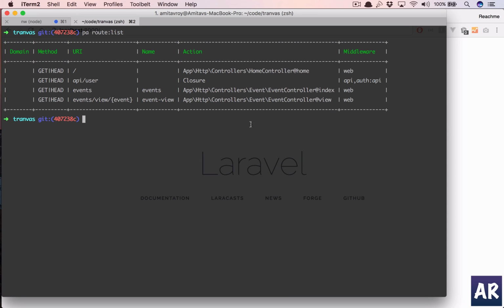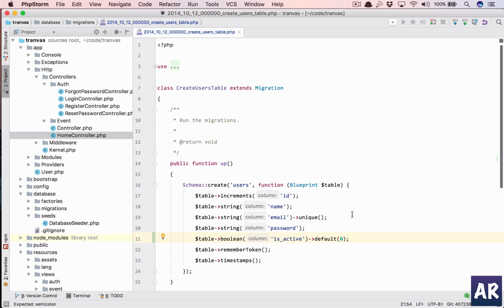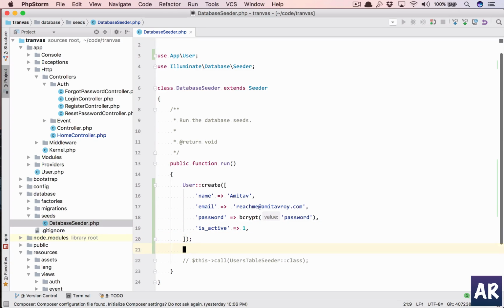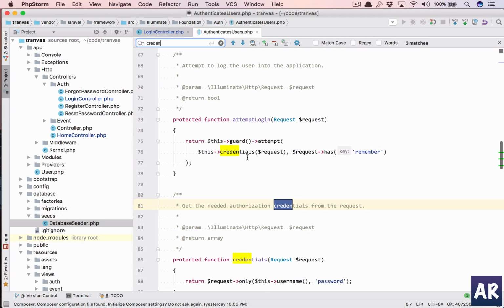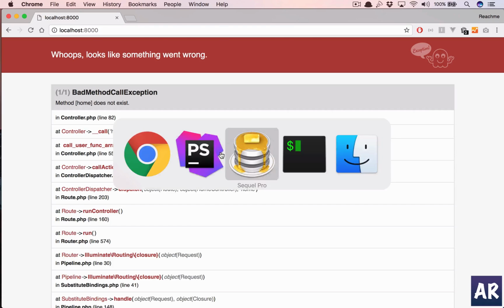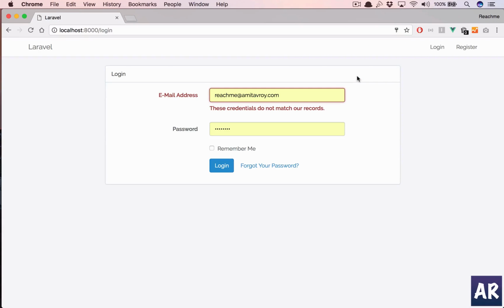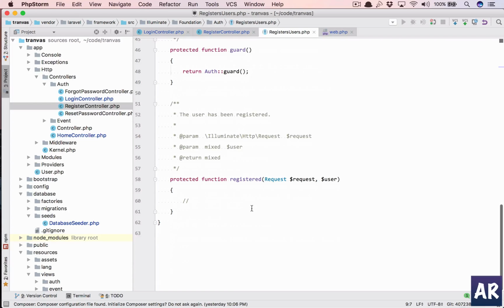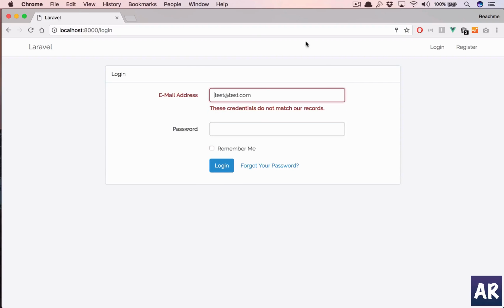Tranvas: 05 Laravel Auth and modification for custom requirements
In this video we are going to install the Laravel auth scaffoldings and also modify it based on our custom requirements for Login and Registration.